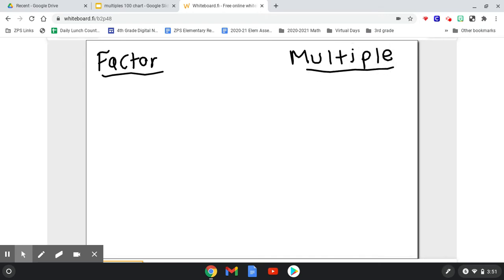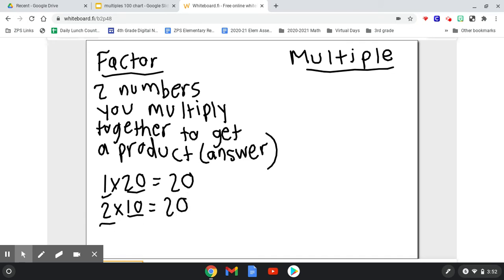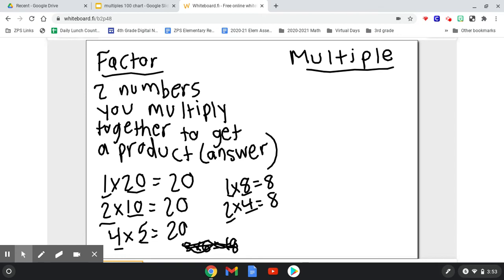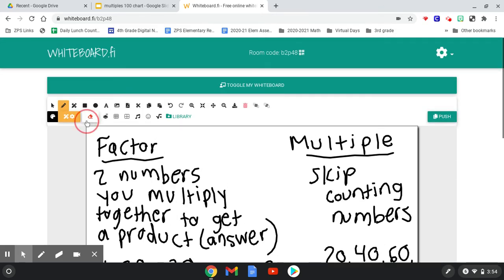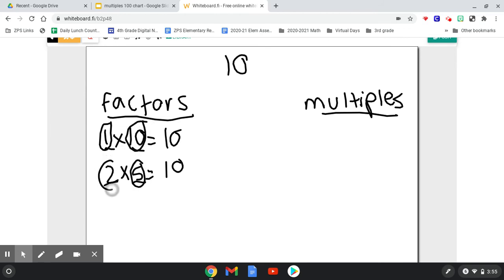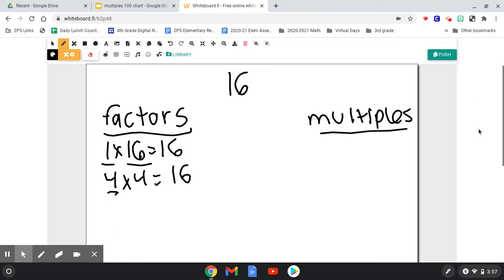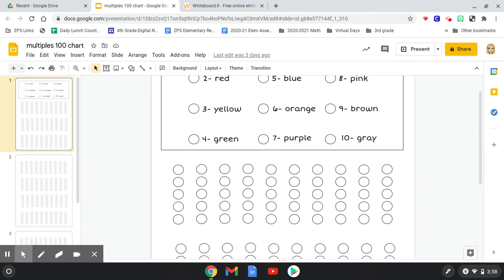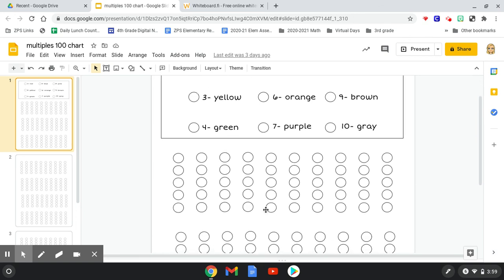Math Jan. 29